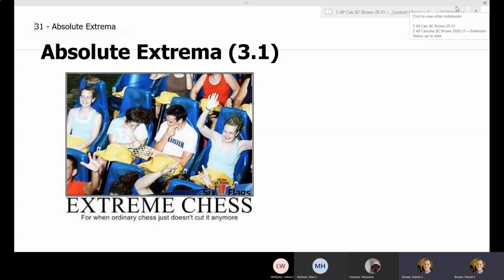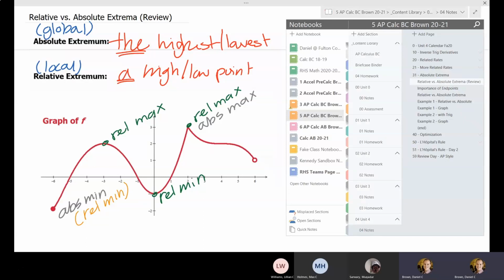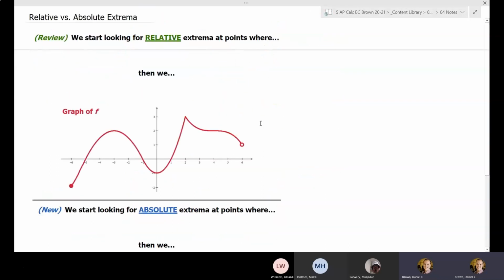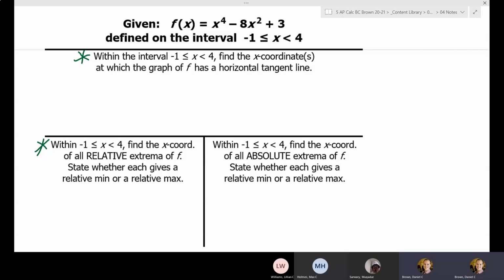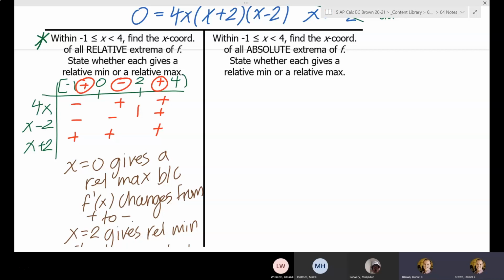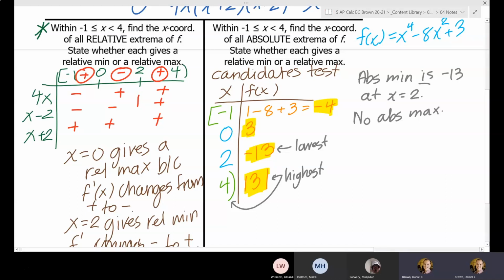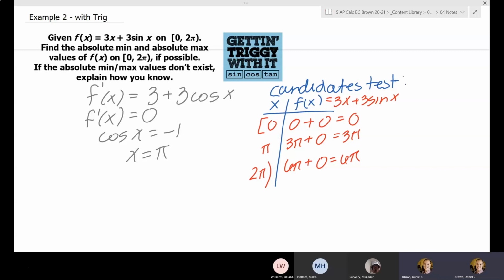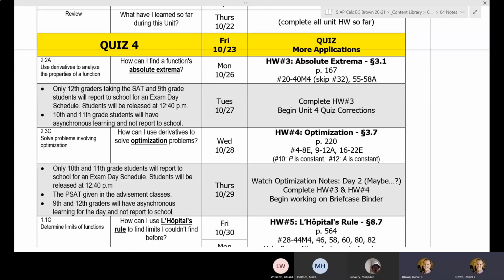4C - Absolute Extrema